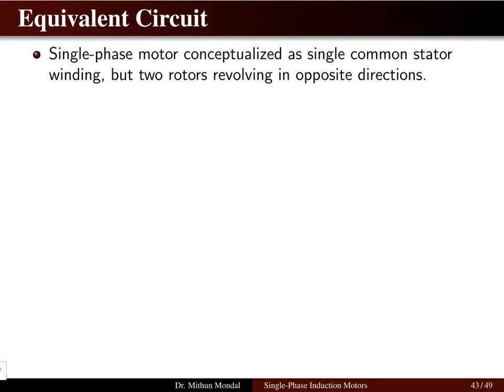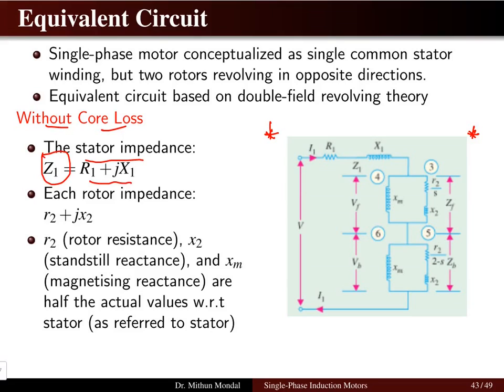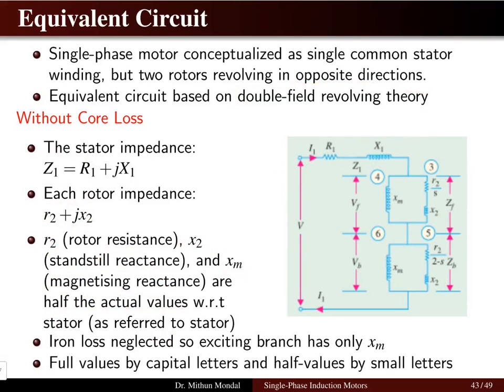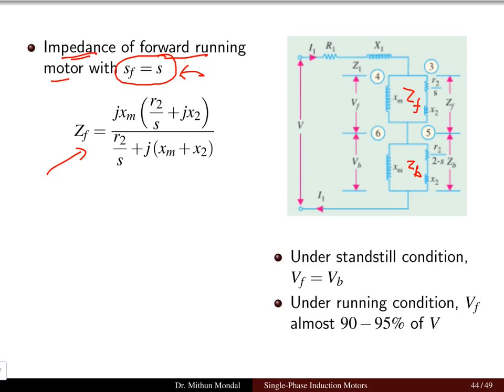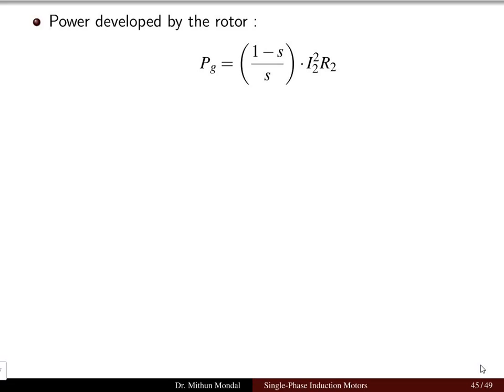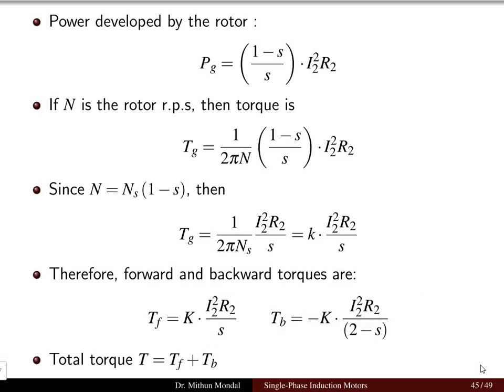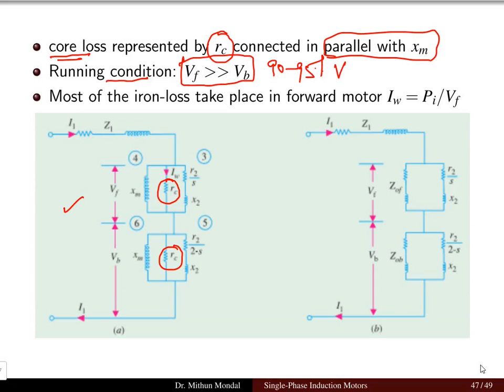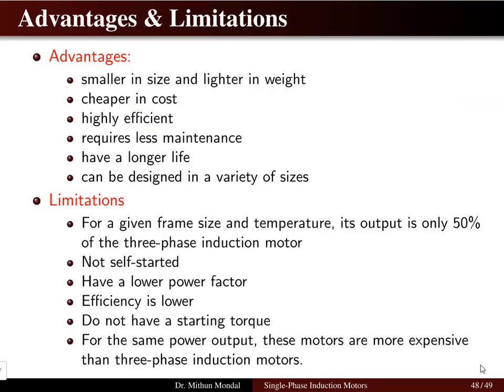Electrical Machines | Lecture - 10 E | Equivalent Circuit of Single-Phase Induction Motors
Understanding the Equivalent Circuit of Single-Phase Induction Motors:
The equivalent circuit of a single-phase induction motor helps visualize and analyze its performance, similar to how a transformer's equivalent circuit works. It's typically derived using the double-revolving field theory, which considers the pulsating magnetic field produced by the single-phase supply as two equal and opposite rotating magnetic fields.

This circuit includes:
 Stator winding resistance (R1) and leakage reactance (X1): Representing losses and inductive effects in the stationary part.
 Magnetizing reactance (Xm): Accounts for the main magnetic field established in the air gap.
 Rotor resistance (R'2) and leakage reactance (X'2) referred to the stator: These values are "referred" to the stator side to simplify calculations and are divided into two components, one for the forward-rotating field (s) and one for the backward-rotating field (2-s), where 's' is the slip.
 Core loss resistance (Rc or R0): Represents losses due to hysteresis and eddy currents in the core.

By analyzing this circuit, engineers can understand torque-slip characteristics, efficiency, and power factor under various operating conditions.